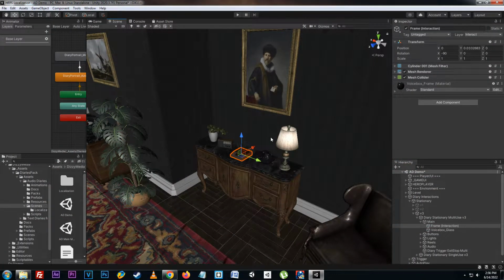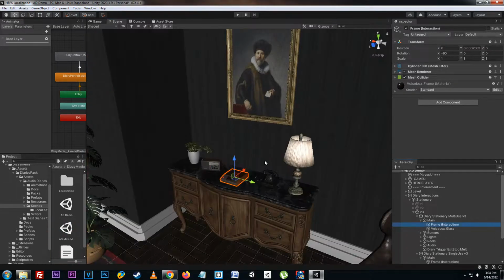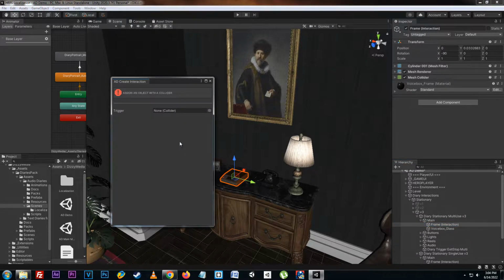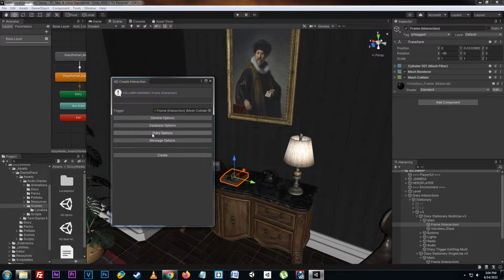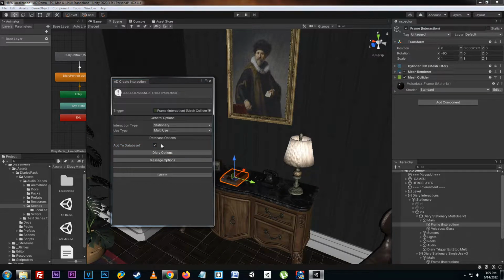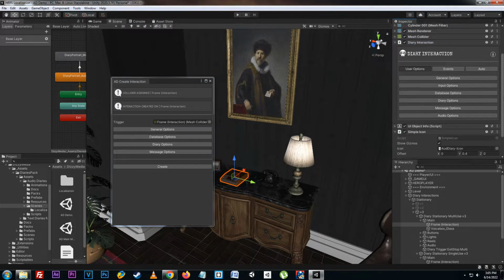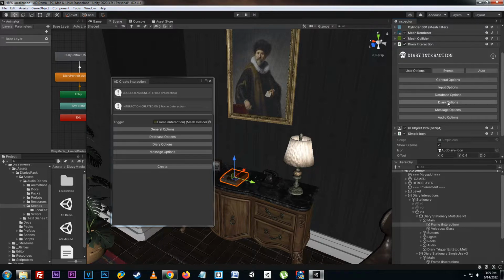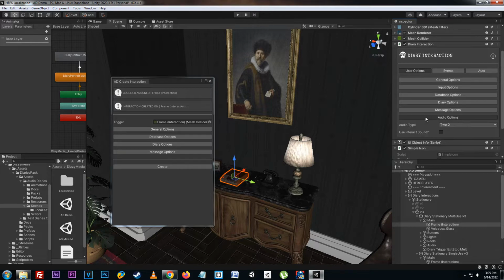Audio Diaries for Horror FPS Kit - Create Interaction Tutorial for Beginners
Have you ever felt like your game is a bit too quiet?
Now you can spice it up with Audio Diaries!

Index:

0:00 Intro
0:12 Create Interaction
1:16 Outro